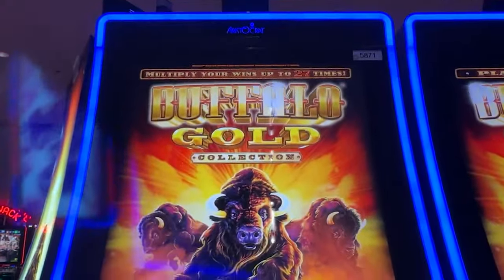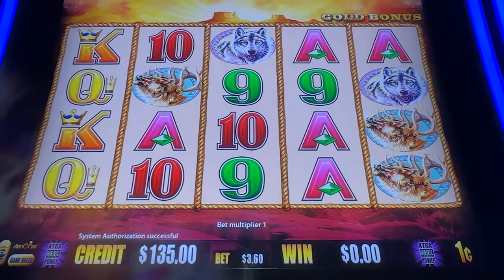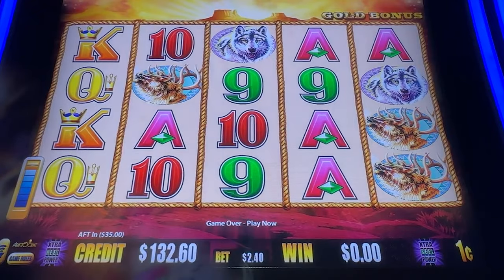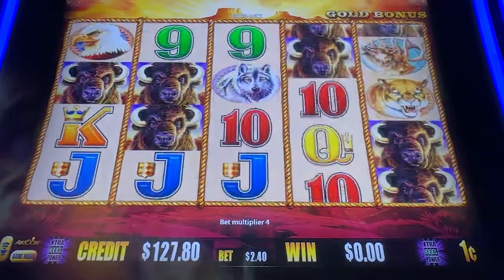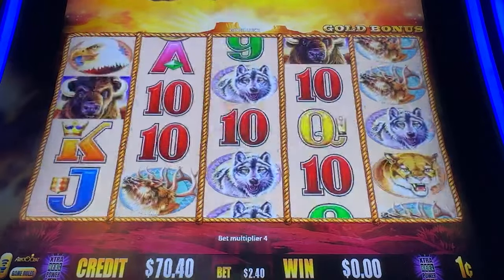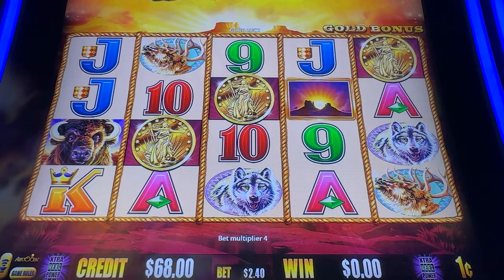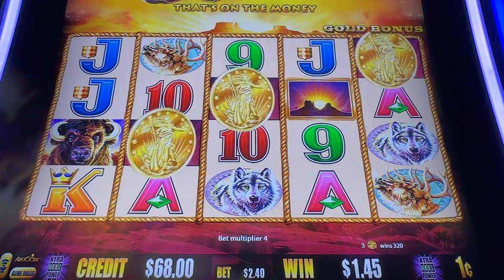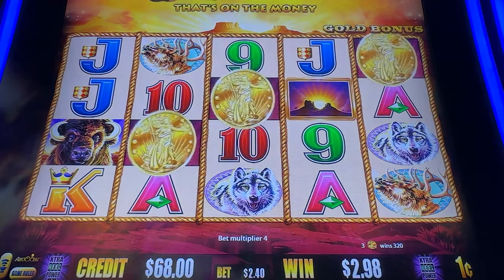Does Buffalo Gold Give Us AMAZING Wins?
Day 13 of Five Gold Coin Buffalo Bonus Hunt